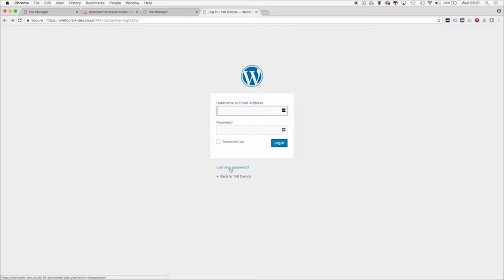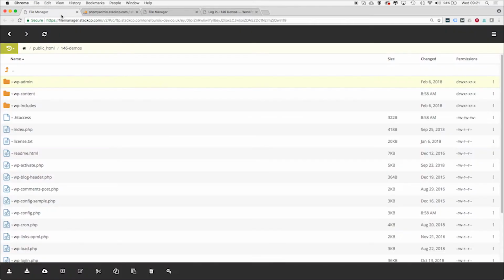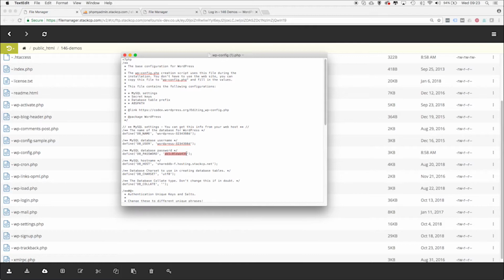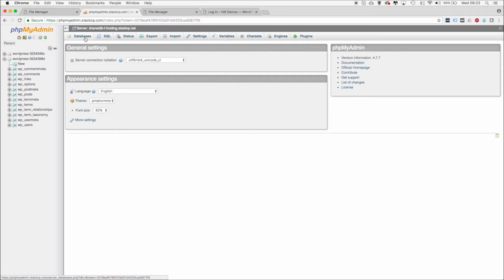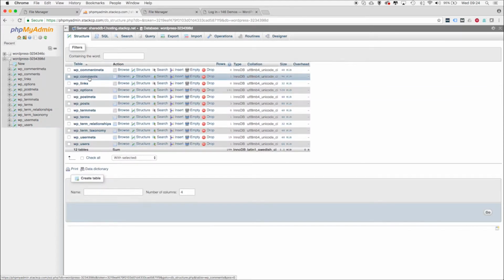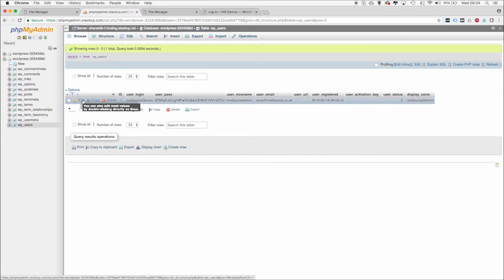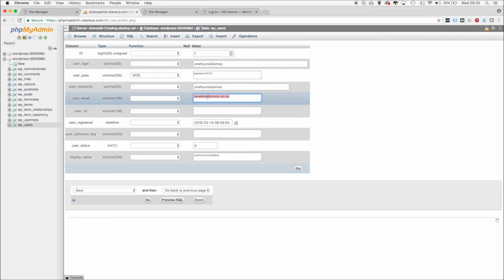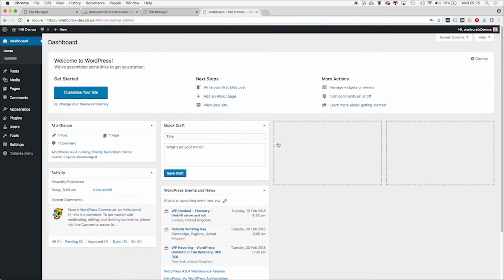How to change your WordPress password in phpMyAdmin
We are asked how to change your WordPress password in phpMyAdmin. It is not uncommon for someone to forget their WordPress password. When this happens, you can simply click "Lost Password" on the login screen. In this instance the only way you can change the password is within phpMyAdmin.

In this video, we guide you through to change your WordPress password in phpMyAdmin. Firstly, you will need access to your hosting, your file manager and phpMyAdmin. With our handy guide, you will be changing your password in no time.